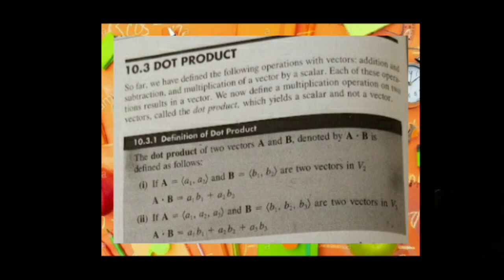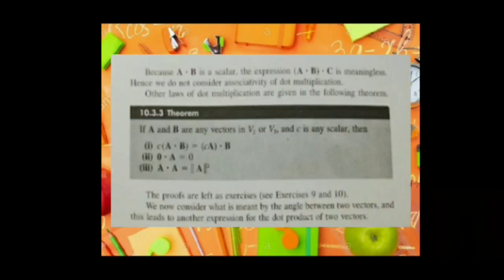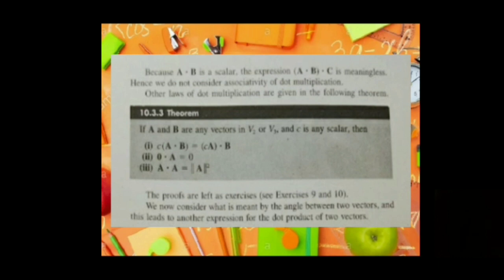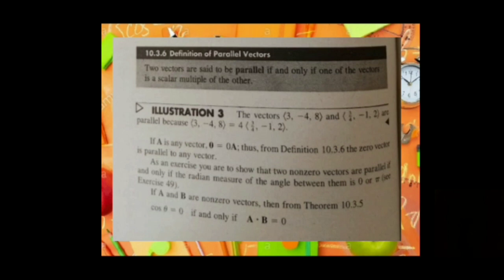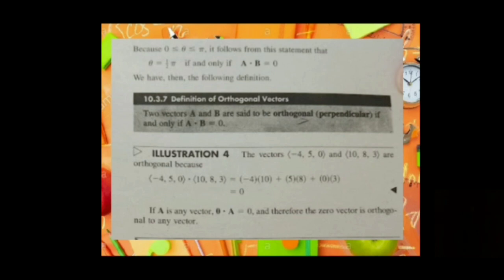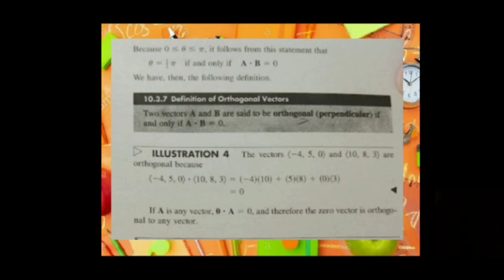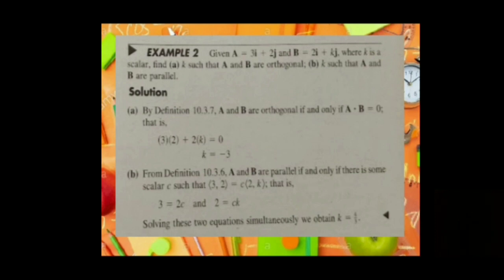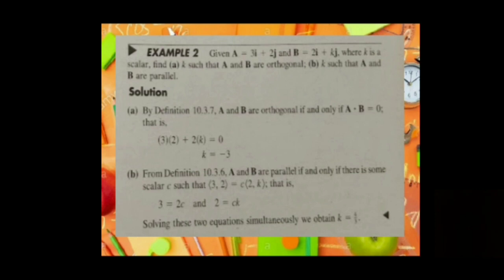Tambac Real Analysis Report #1